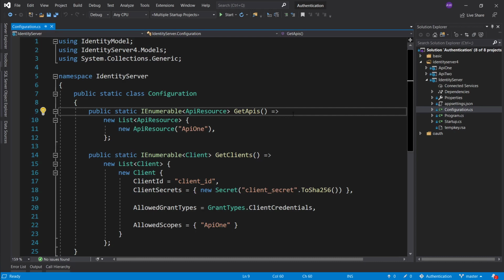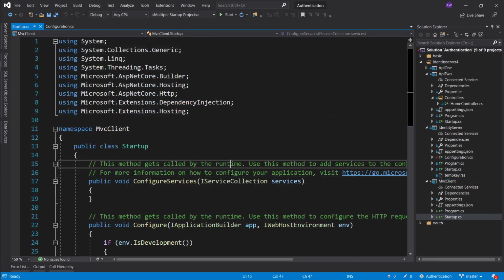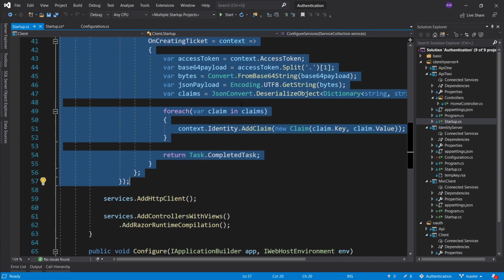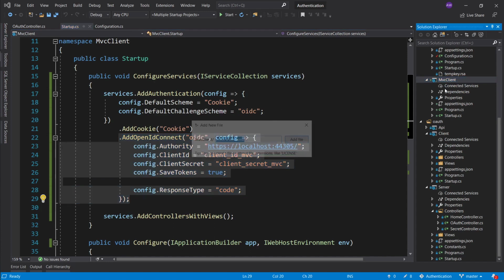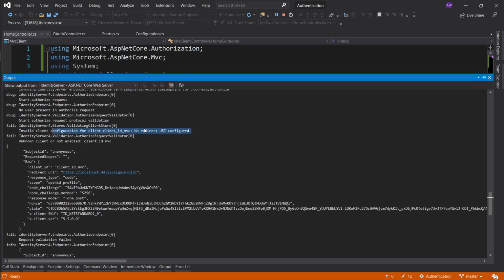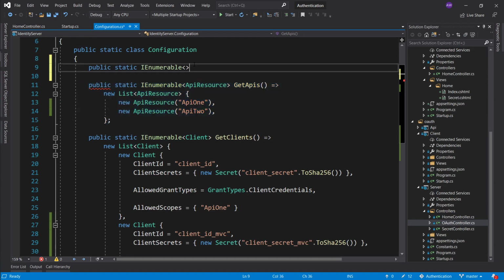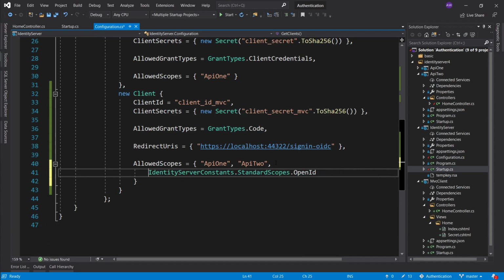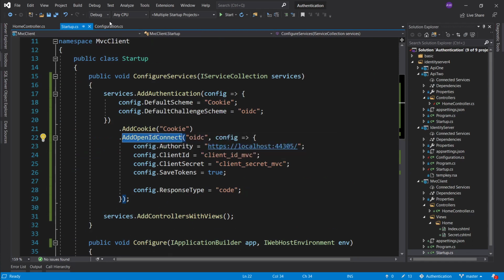ASP.NET Core 3 - IdentityServer4 - Ep.10 Authorization Code Flow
In this episode we look at how to configure IdenitityServer and our Client primarily taking a look at the OpenIdConnect middleware and how it connects to the IdentityServer4 implementation as well as skimming over what scopes are and what they can be used for.

RD5K9-4TXXW-KMV3G-NYWSF-3ZSTP